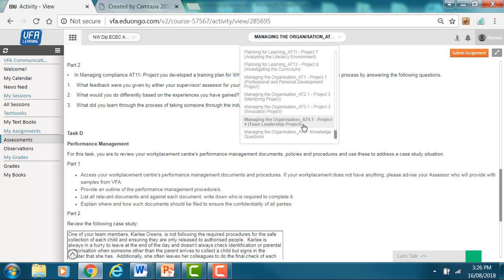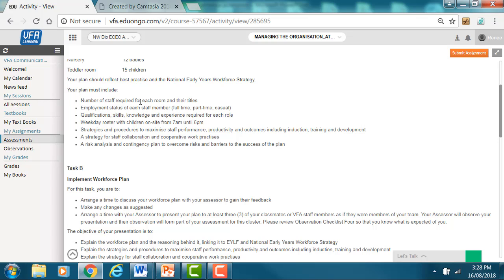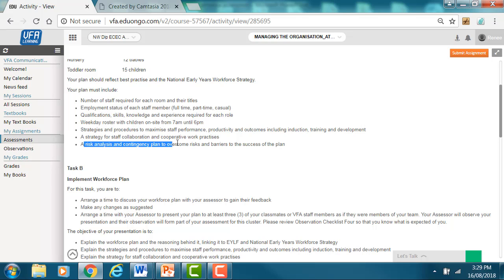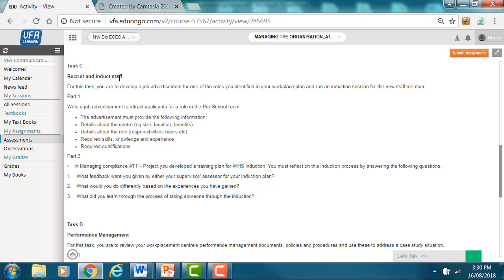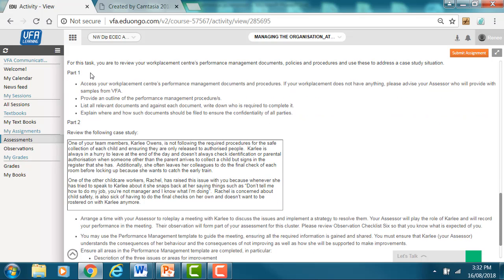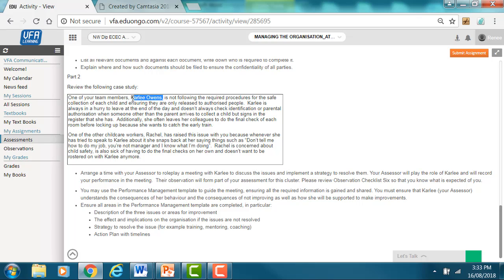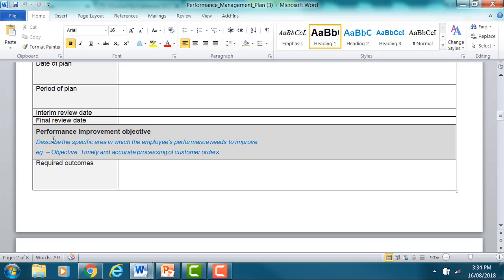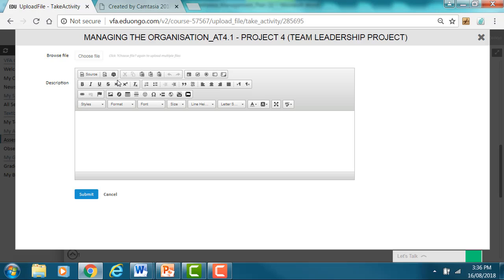MO AT 4 1 project 4 team leadership